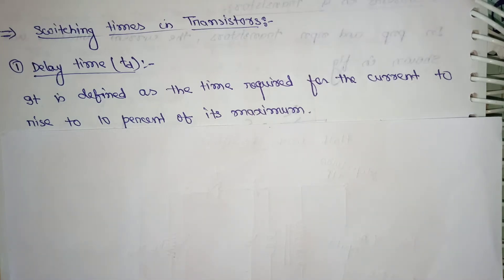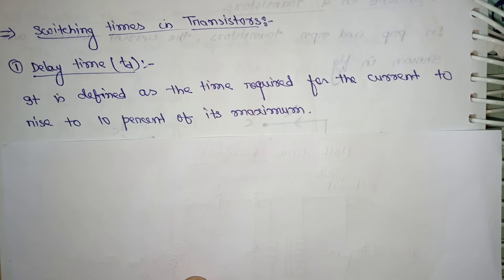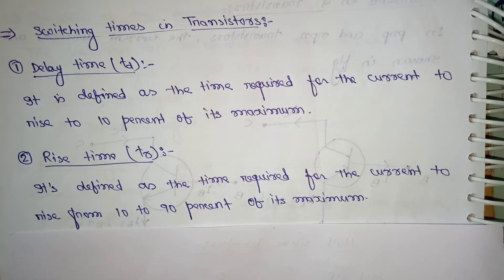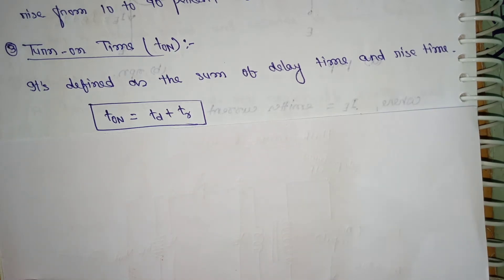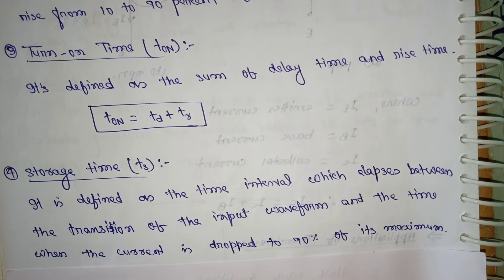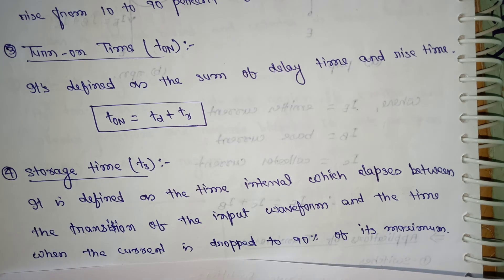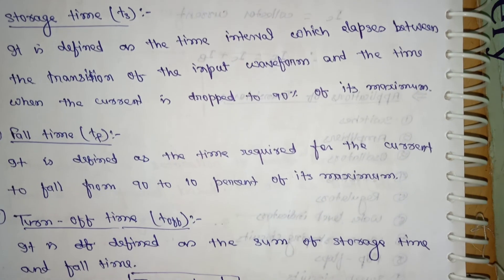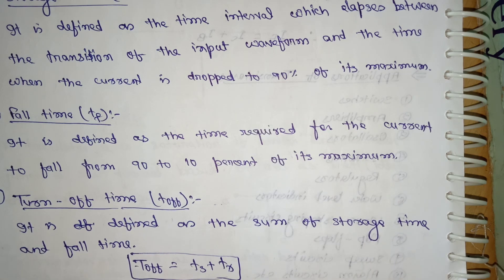Switching time in transistors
A transistor conducts current across the collector-emitter path only when a voltage is applied to the base. When no base voltage is present, the switch is off. When base voltage is present, the switch is on. Transistor will be in OFF ( cutoff ) when the input Vin equal to zero.